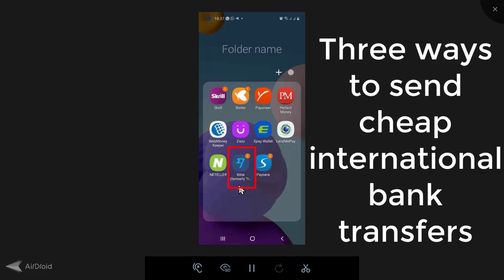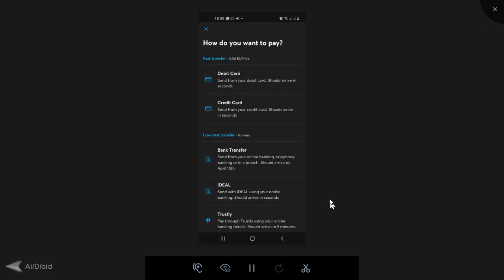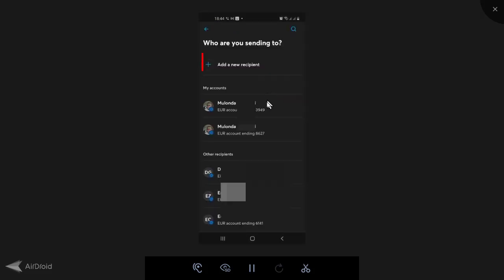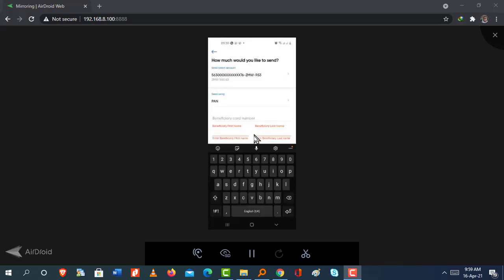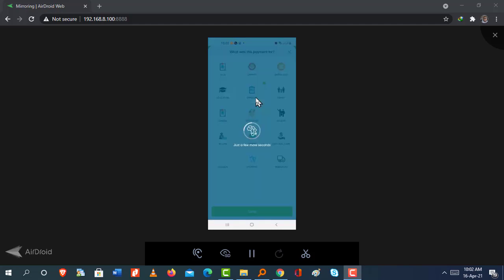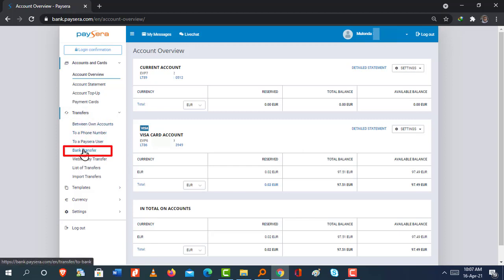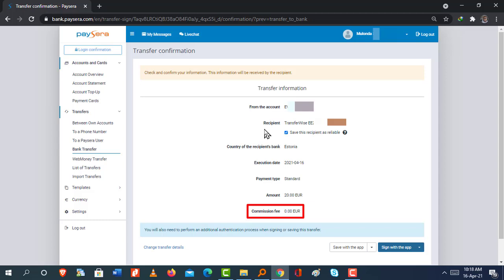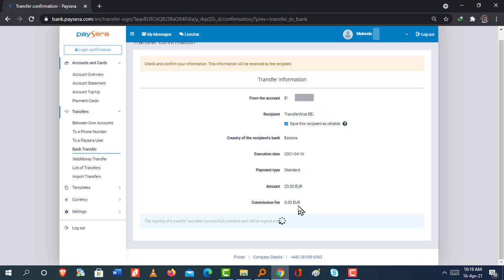Three Ways To Send Cheap International Bank Transfers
In this video I show three ways to send low cost and sometimes free international bank transfers from just about any country (provided the country isn't sanctioned or restricted)

00:00 Intro
00:21 Method 1 - Wise
05:45 Method 2 - Ecobank's VISA Direct
08:09 Method 3 - Paysera